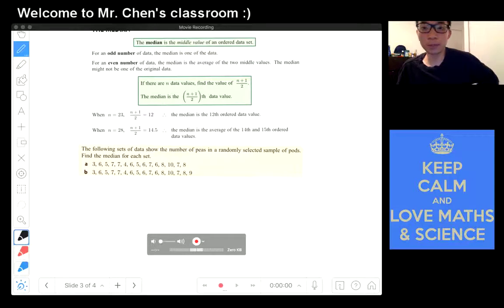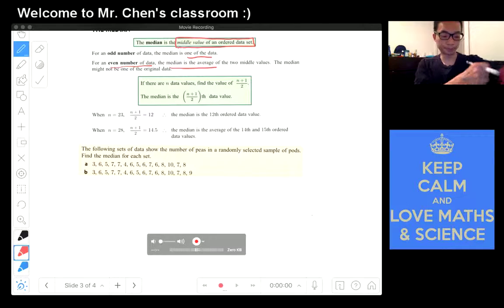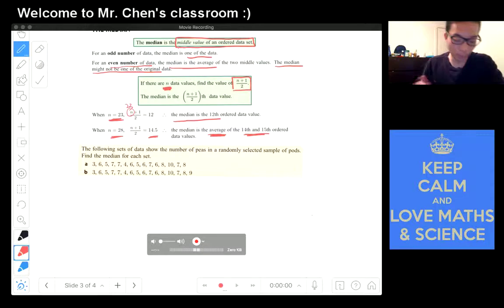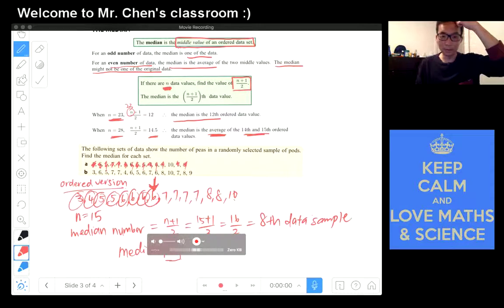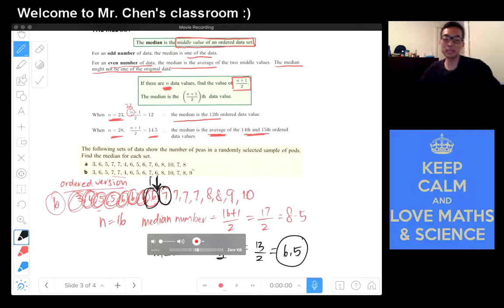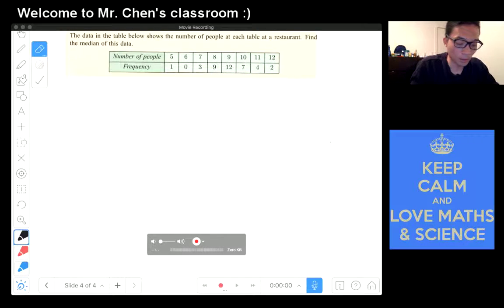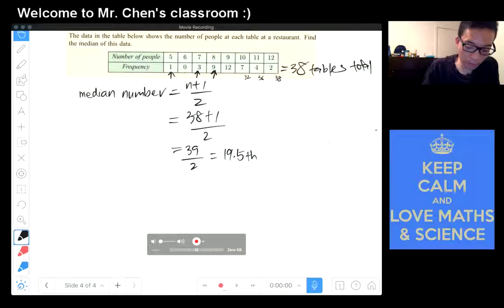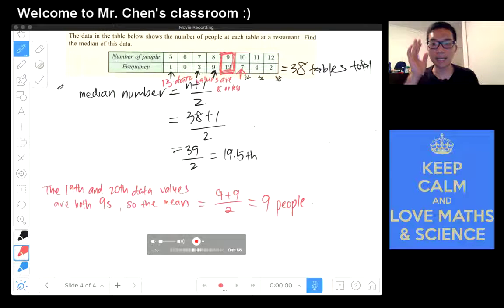Year 9 Statistics The median of data set